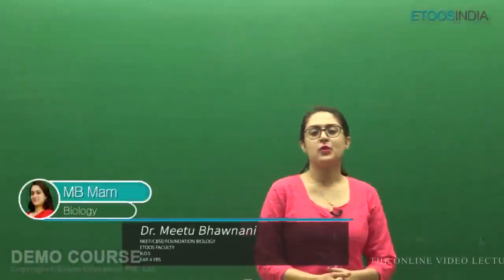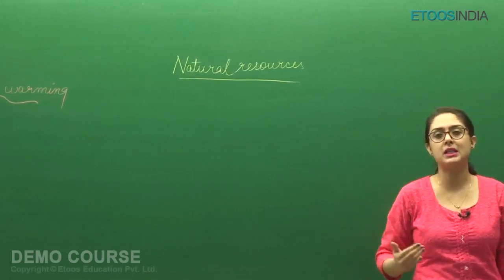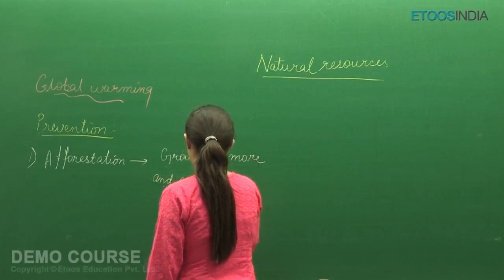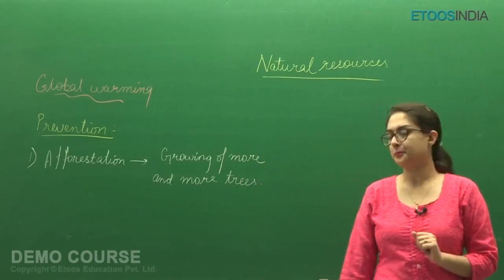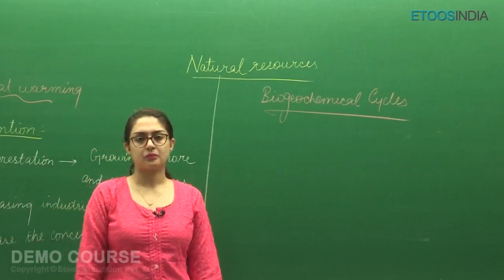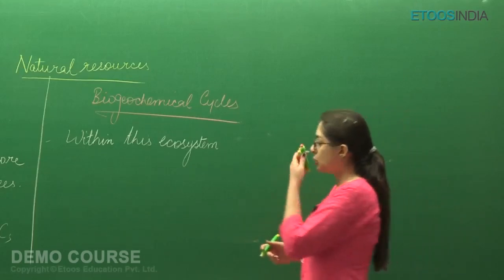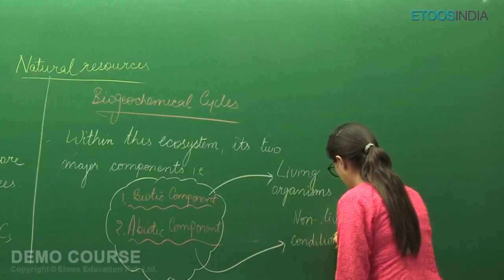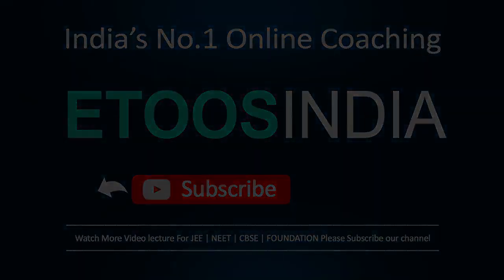Natural Resources | Foundation | Biology by Meetu Bhawnani (MB Mam) | Etoosindia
Natural Resources of biology for Foundation Class 9th by Meetu Bhawnani (MB) Mam. MB mam is known for her unique, focused and simplified foundation teaching to bring to students an easy and analytical methodology towards exams like NEET/AIIMS.

👉Download the CBSE Sample Question Paper with Solutions Pdf for Free: ✅